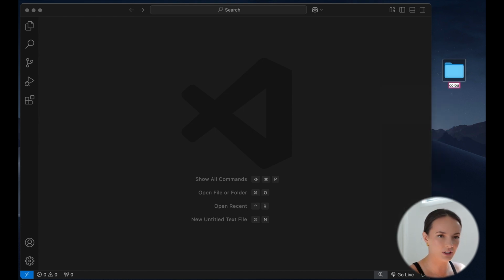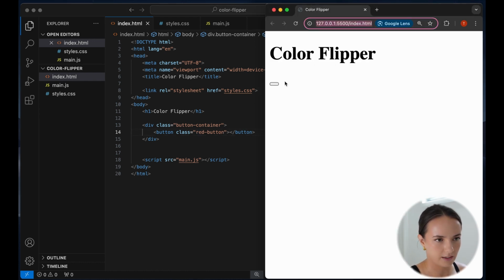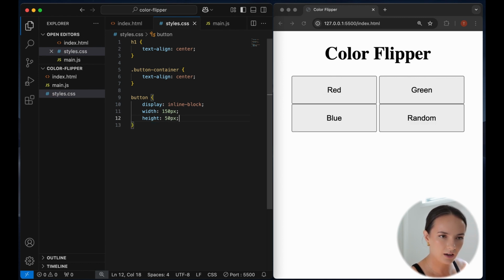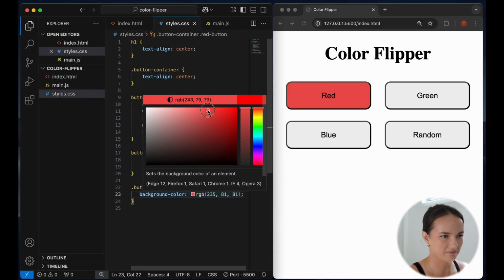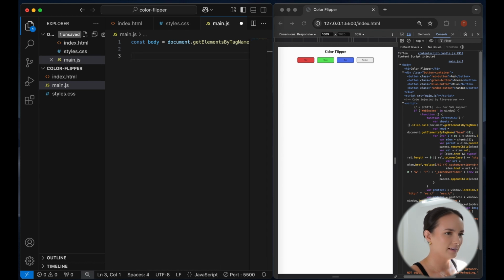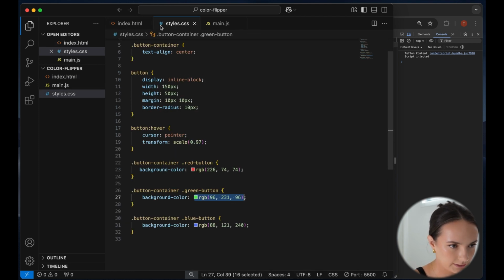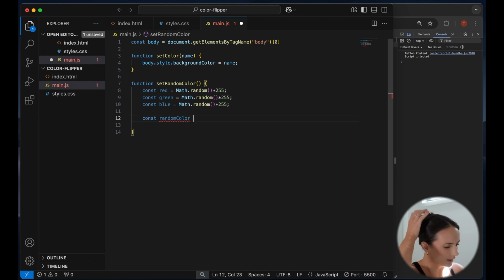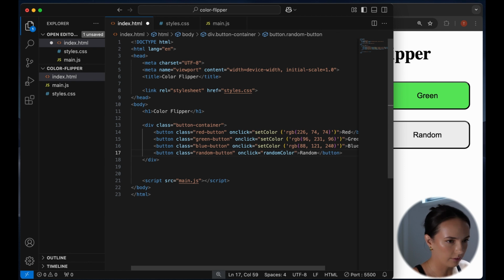Easy JavaScript Project: Interactive Colour Flipper 🎨 | Minimal HTML, CSS JS Experience Needed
🚀 Build an Interactive Color Flipper with JavaScript! 🎨
In this beginner-friendly tutorial, you’ll learn how to create a simple yet fun Color Flipper using HTML, CSS, and JavaScript. Perfect for those with minimal coding experience, this project will help you understand the basics of DOM manipulation and how to make your web pages interactive.

By the end of this video, you’ll have a fully functional color flipper that changes the background color with just a click!

What You’ll Learn:
✅ Basic HTML, CSS & JS setup
✅ JavaScript DOM manipulation
✅ Event listeners and functions
✅ How to generate random colours

No prior experience? No worries! This tutorial is designed for beginners. Follow along step-by-step and start your coding journey today.